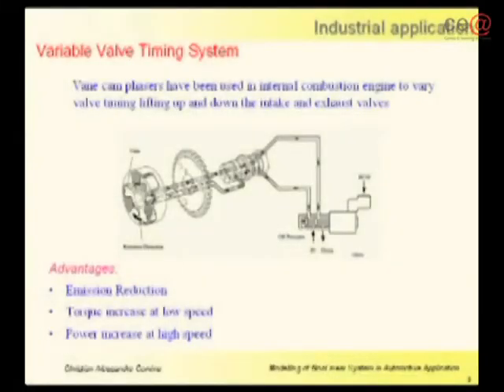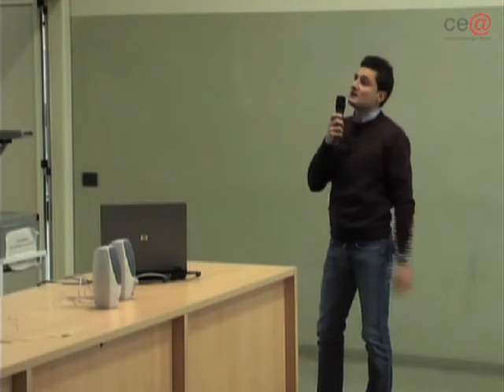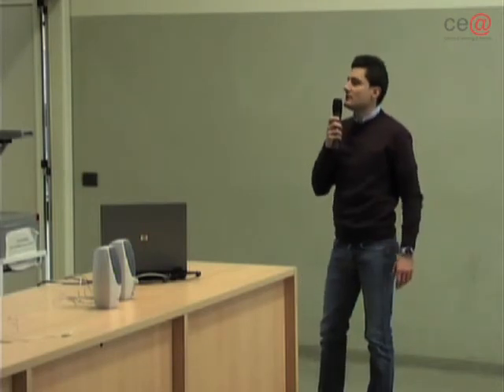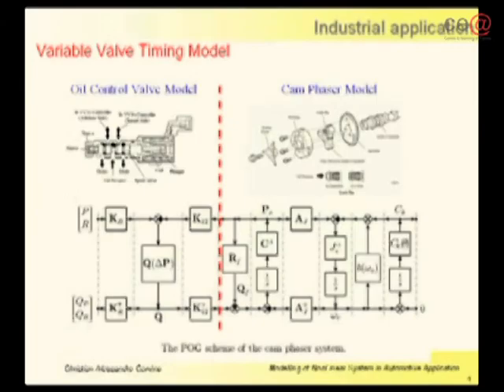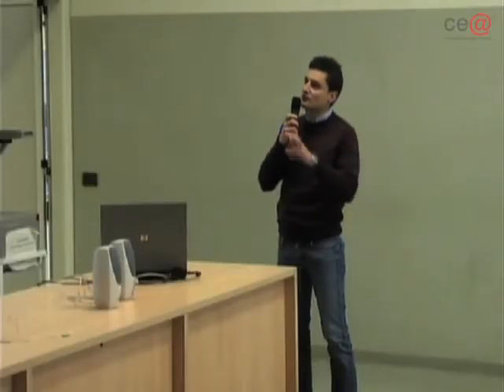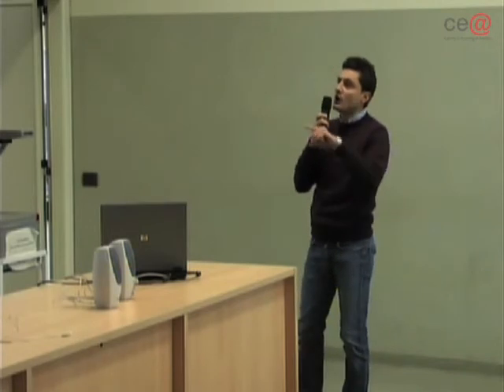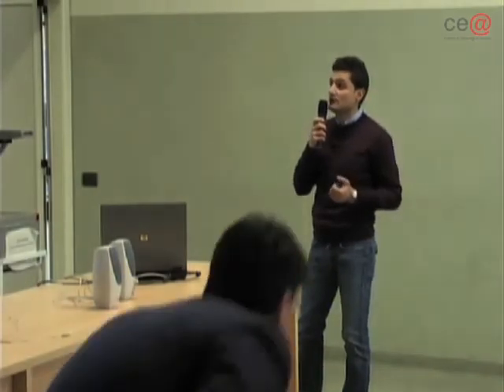22) Christian Alessandro Corvino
Electronics and Telecommunications (XXIV Ciclo)

Presentazione dei risultati dell'attività di ricerca svolta dai dottorandi della
Scuola di Dottorato di Ricerca in ICT (XXII, XIII e XXIV ciclo)